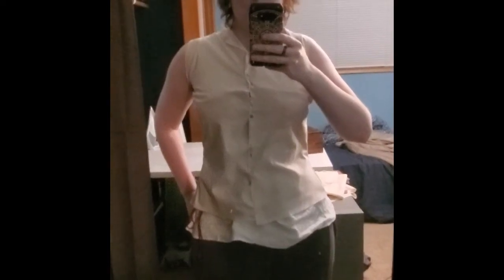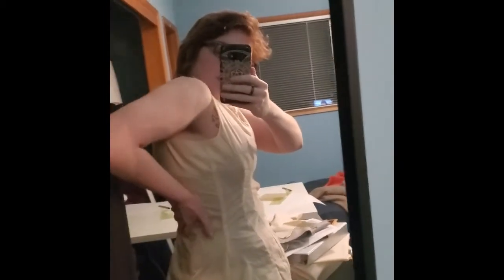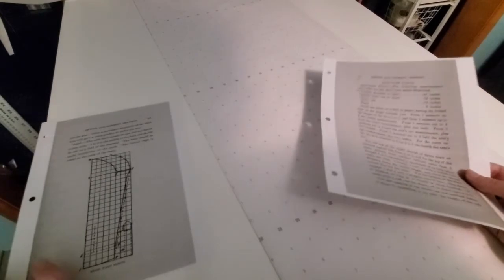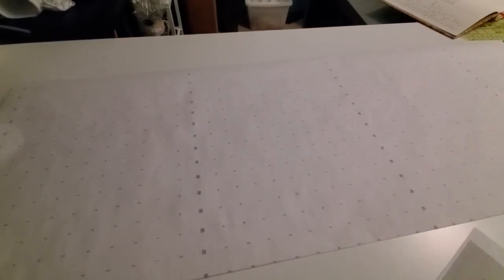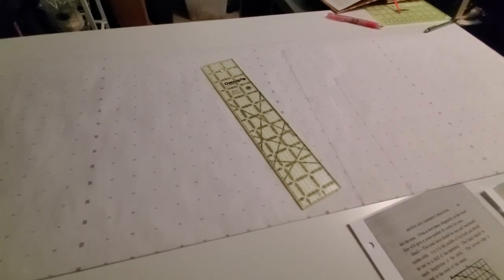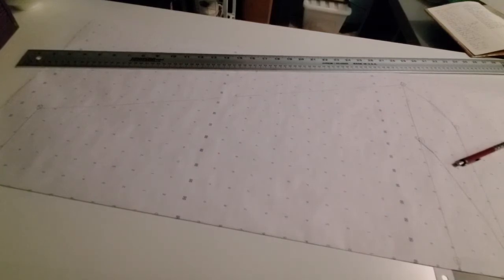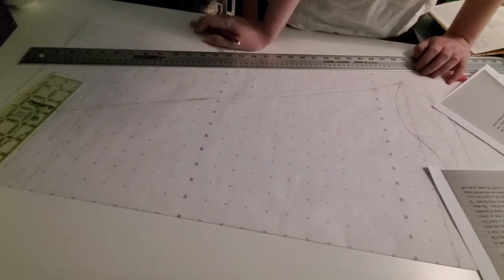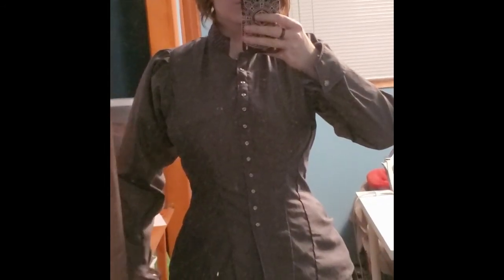Victorian Shirt Mockups: No Sleeve Too Poofy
The various mockups and fittings of my 1890s shirt